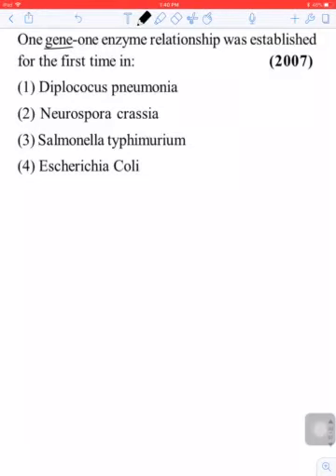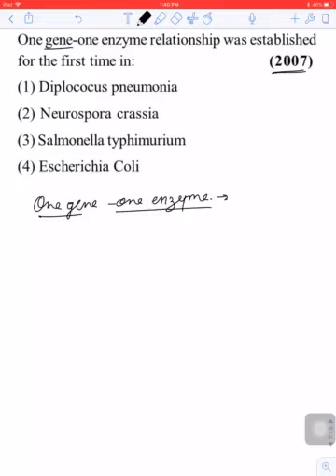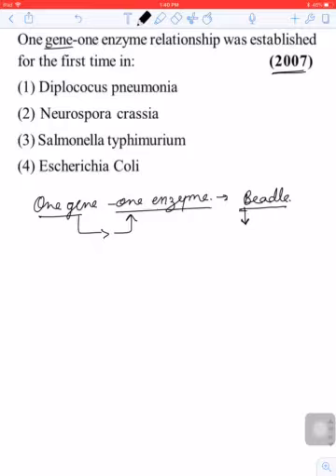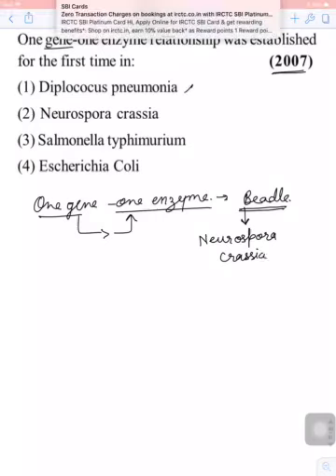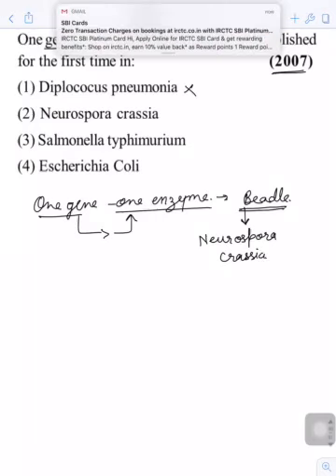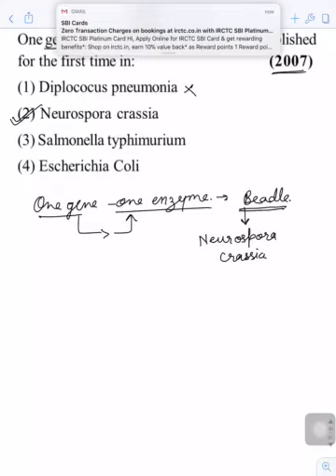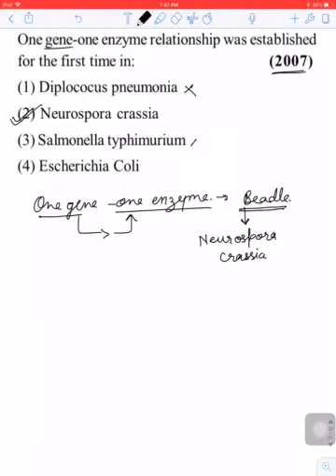28.8 molecular basic of inheritance